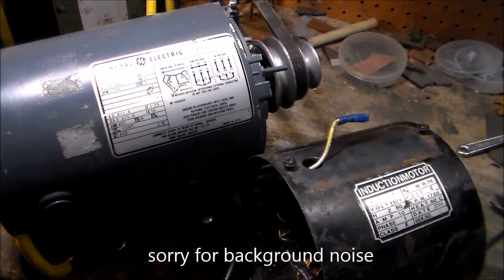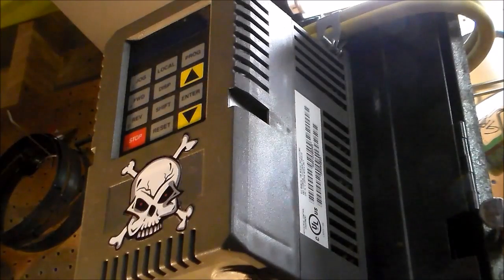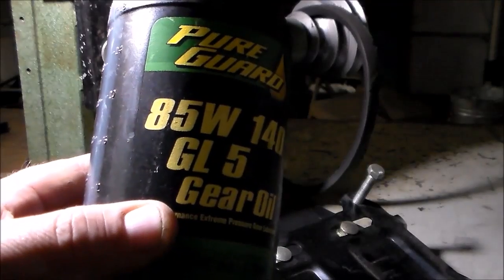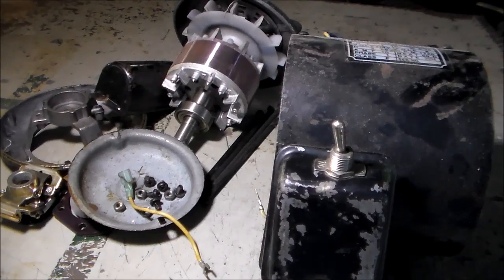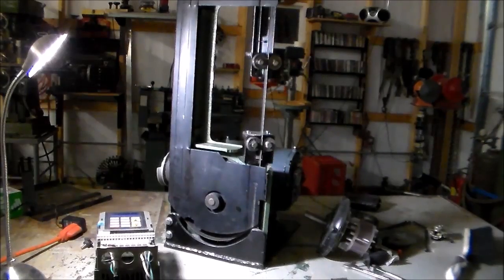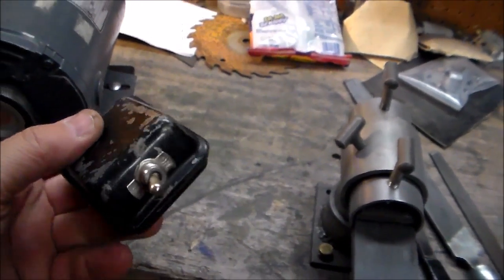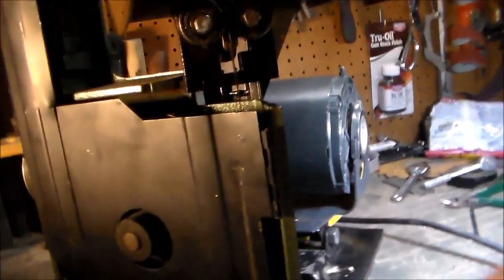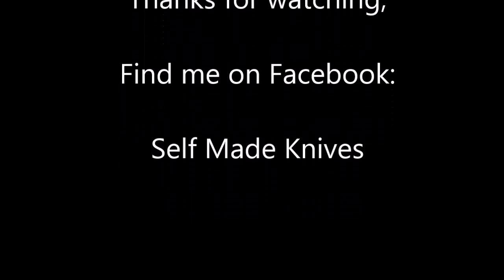Harbor Freight 4x6 Vertical Bandsaw Mod Hack Part 2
Tips on single phase VFD or VSD and 3 phase motor swaps. Make most shop tools variables speed. Follow up to the initial vertical conversion after the motor quit on me once again. This time, big changes.